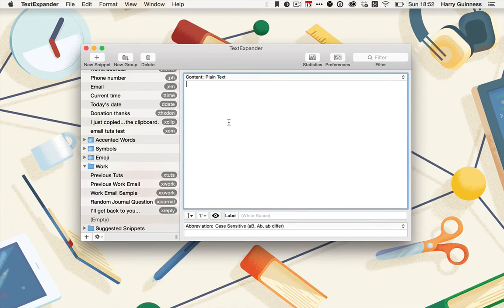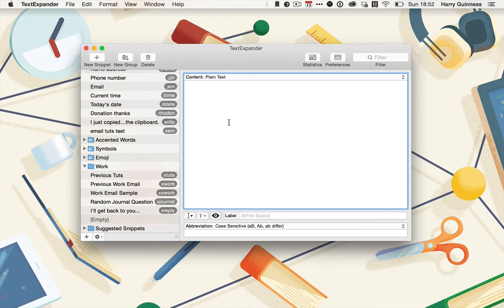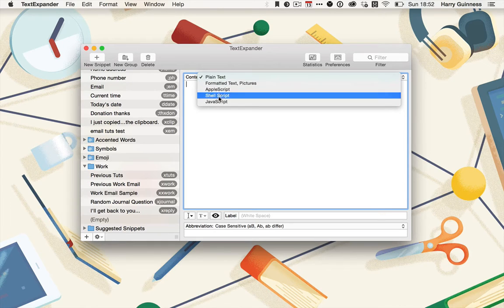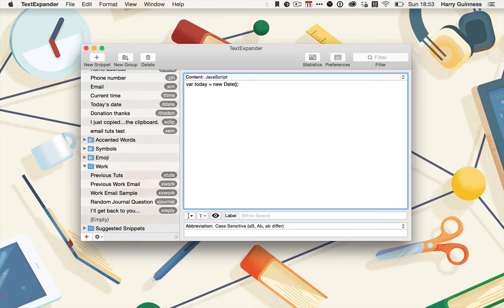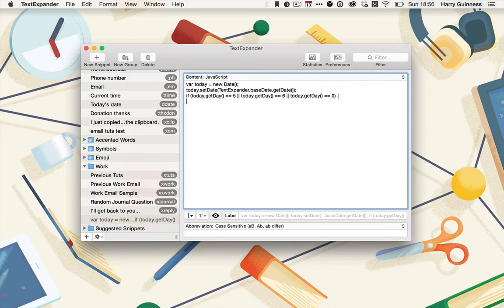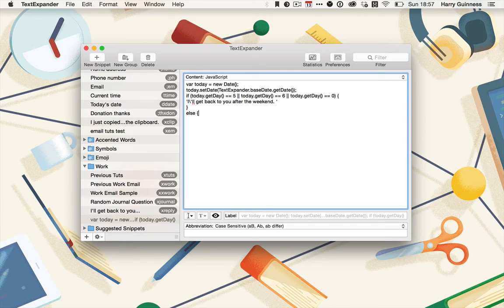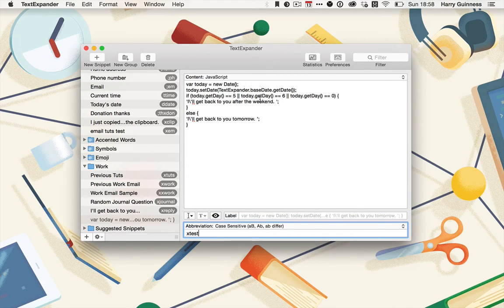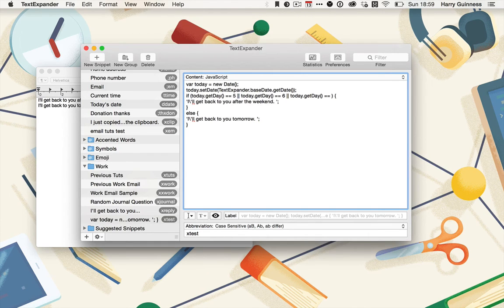Text Expander III: Scripting Fill Ins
TextExpander is an incredibly powerful Mac app. In this tutorial, I look at how to make it even more powerful by using scripting languages like JavaScript in your fill ins.